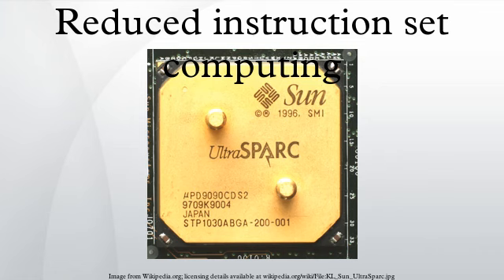Reduced instruction set computing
Reduced instruction set computing, or RISC, is a CPU design strategy based on the insight that simplified instruction set (as opposed to a complex set) provides higher performance when combined with a microprocessor architecture capable of executing those instructions using fewer microprocessor cycles per instruction. A computer based on this strategy is a reduced instruction set computer, also called RISC. The opposing architecture is called complex instruction set computing, i.e. CISC.
Various suggestions have been made regarding a precise definition of RISC, but the general concept is that of a system that uses a small, highly optimized set of instructions, rather than a more specialized set of instructions often found in other types of architectures. Another common trait is that RISC systems use the load/store architecture, where memory is normally accessed only through specific instructions, rather than accessed as part of other instructions like add.